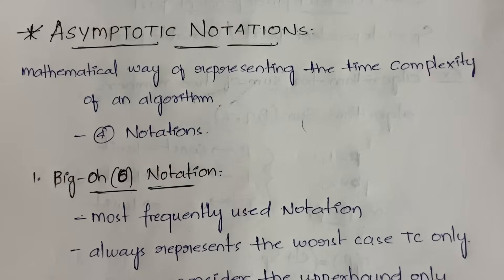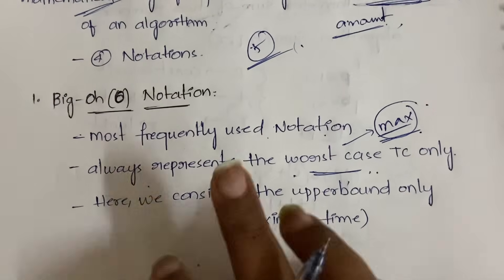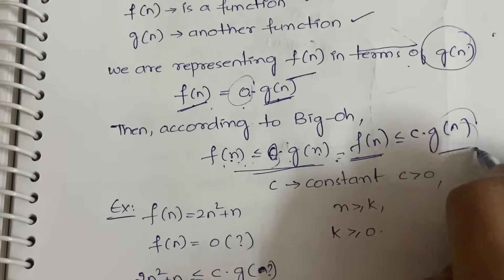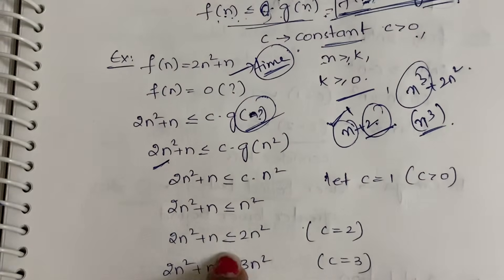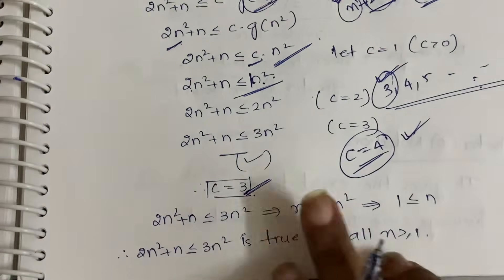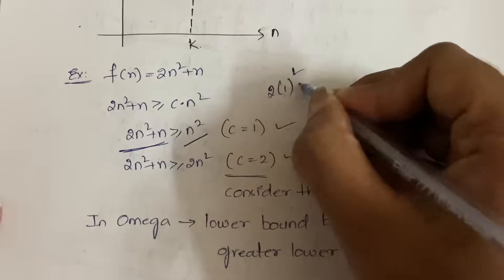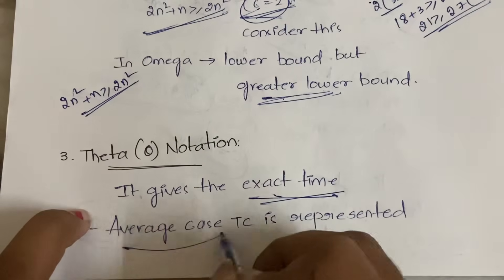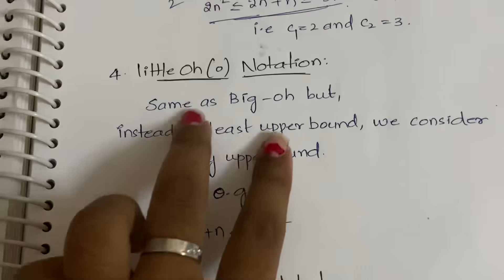4. Asymptotic Notations - Big Oh, Omega, Theta, Little Oh Notation |DAA